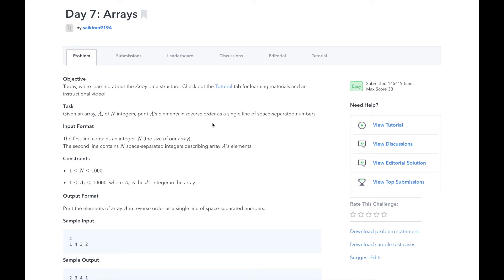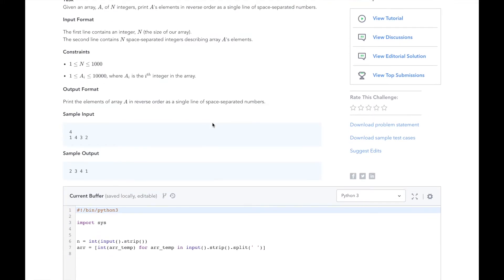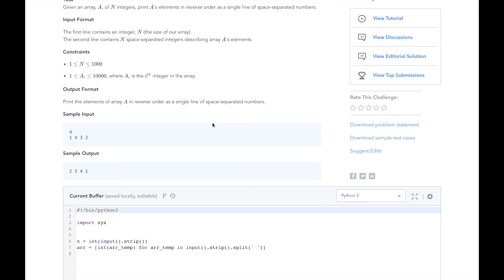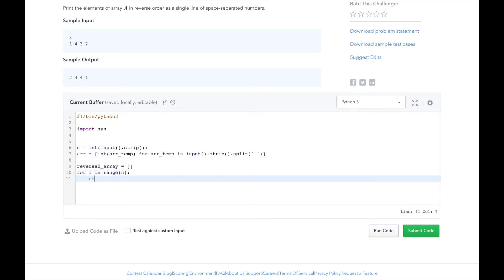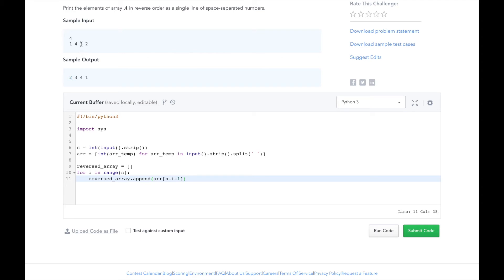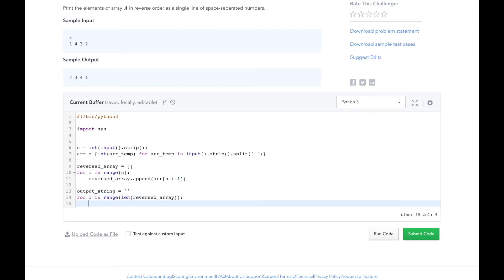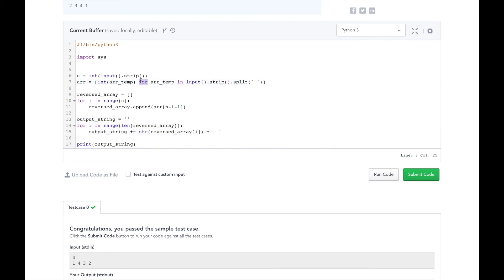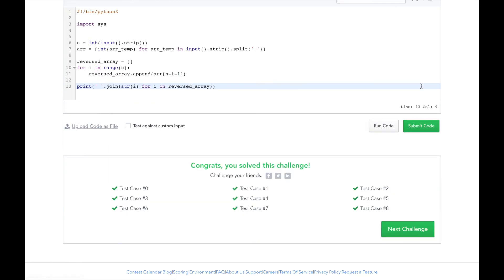HackerRank Day 7: Arrays | Python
In Day 7, we will learn about Lists and Arrays.